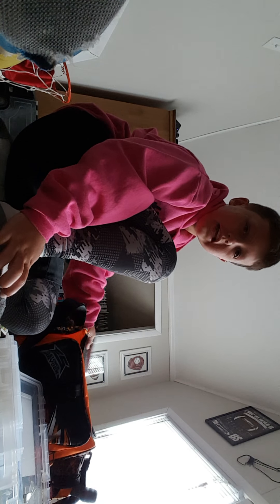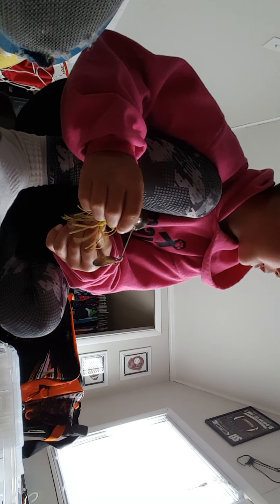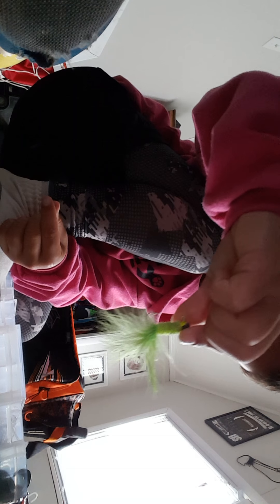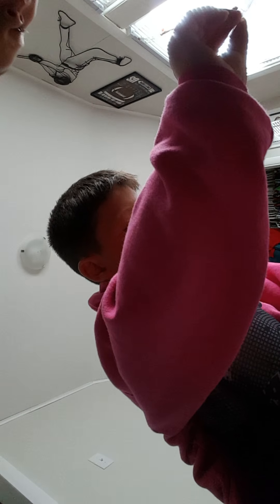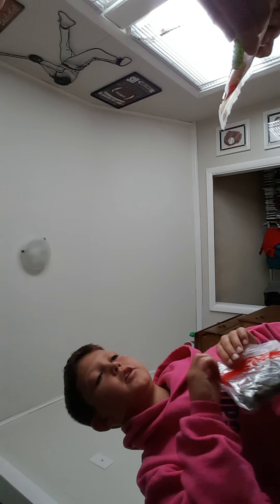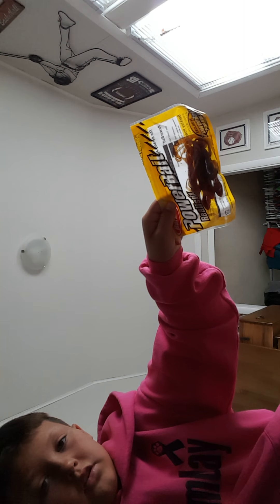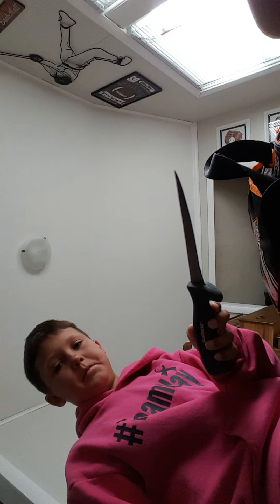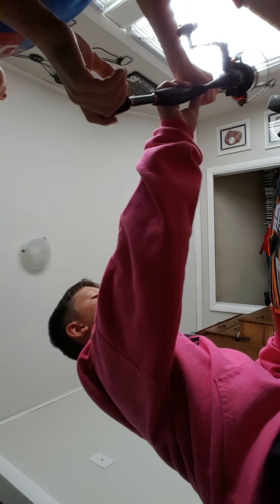My tackle arsenal